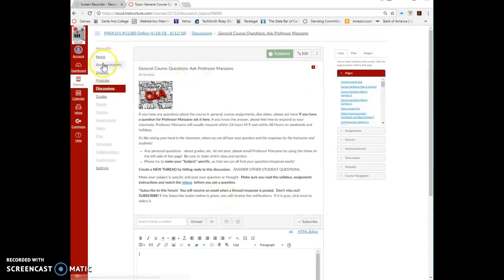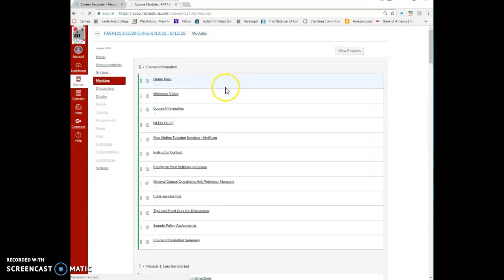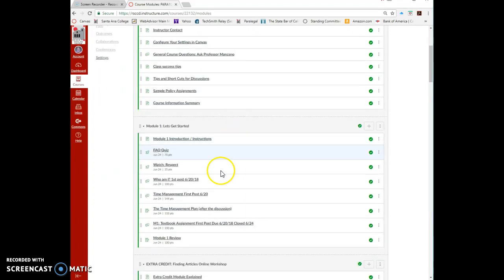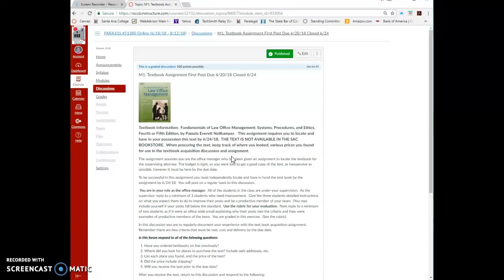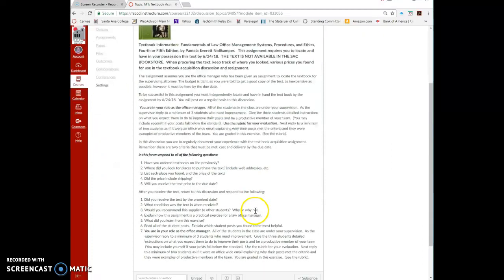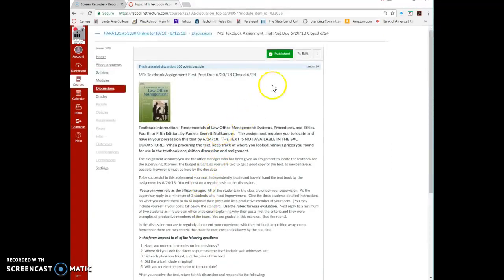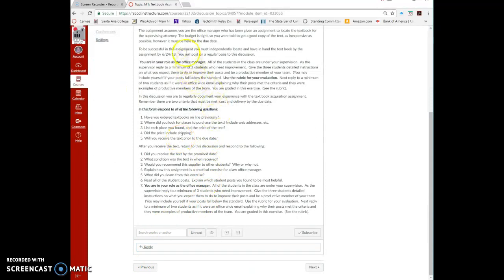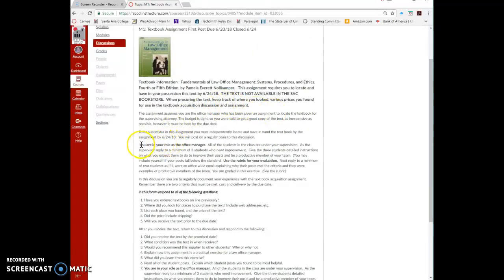Para 101 Intro and Textbook Assignment